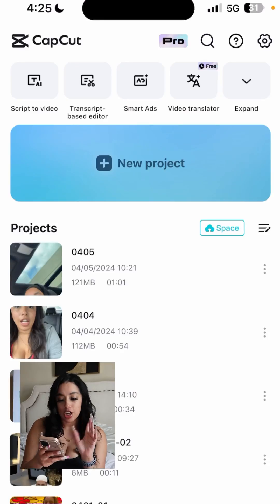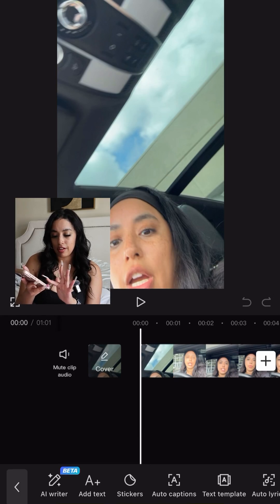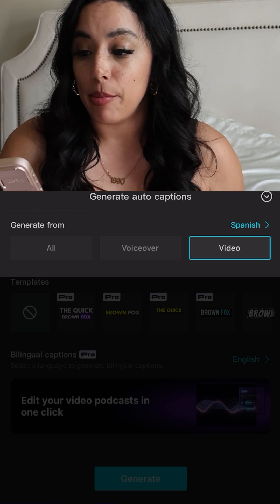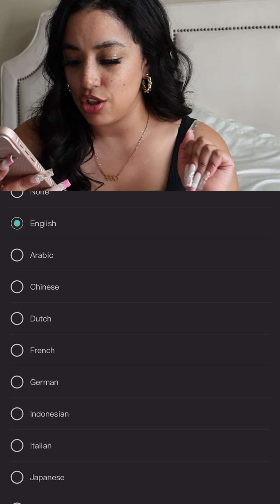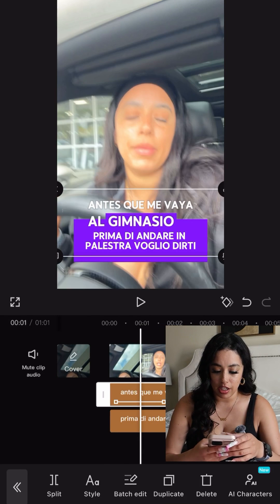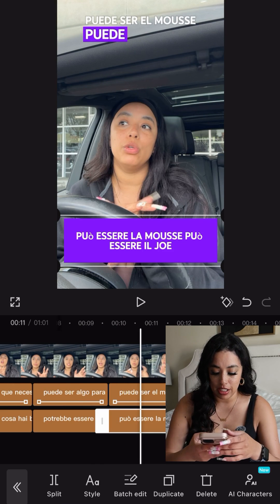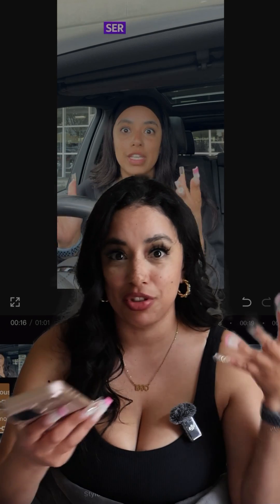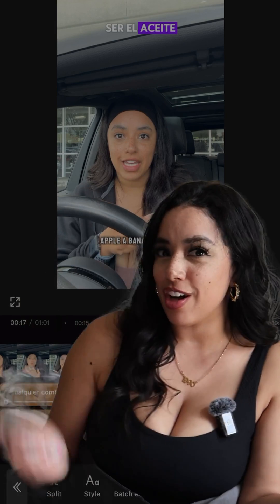How to translate captions [add bilingual captions] on CapCut 2024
Ready to dive into Capcut in 2024? Follow along as we walk you through the basics of video editing, including resizing, splitting clips, and exporting.

I wanted to show my girls how to start using @capcut & i figured i show you too;)